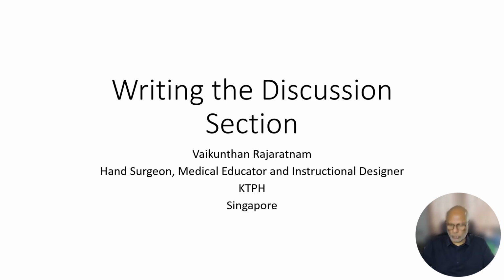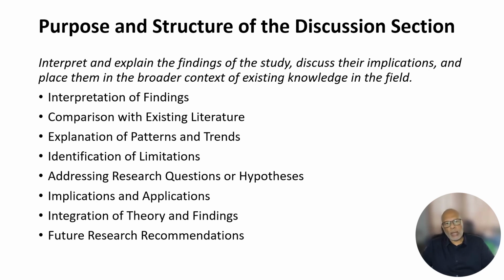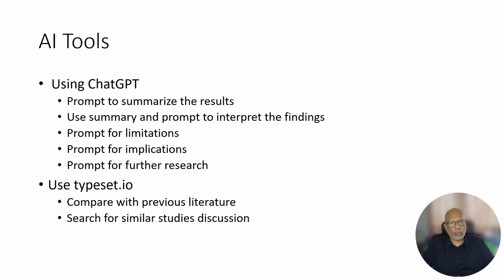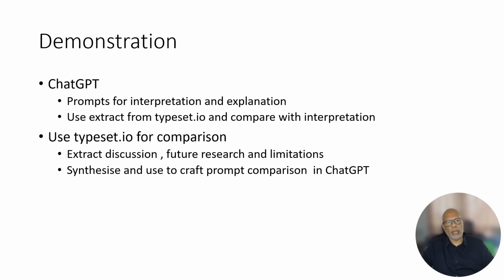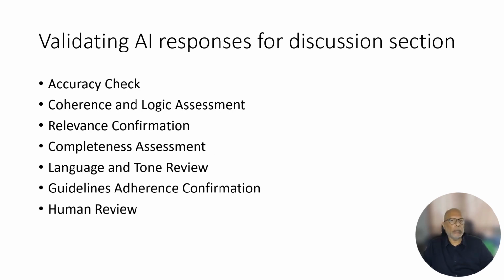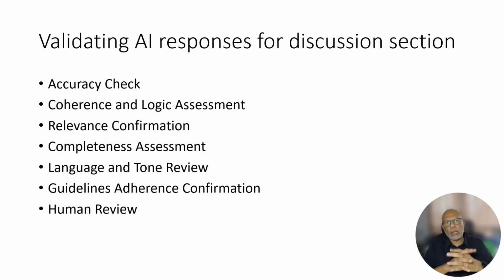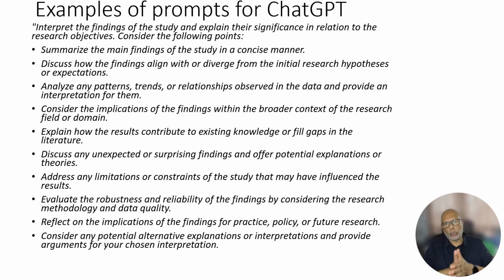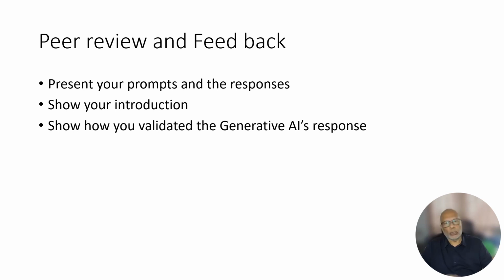Writing the Discussion Section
Writing the Discussion Section | Structure, Interpretation & Using ChatGPT Prompts

Struggling to write a strong discussion section for your thesis, dissertation, or journal article? This video will walk you through how to structure your discussion logically, interpret your findings with clarity, and even use ChatGPT prompts to enhance your academic writing.

What you'll learn:
1️⃣ How to structure the discussion section effectively
2️⃣ Key components to include based on your results
3️⃣ How to explain and interpret findings with academic rigor
4️⃣ Tips on leveraging ChatGPT to generate insight-driven writing

Whether you're a student, researcher, or academic writer, this video offers practical strategies to make your discussion section impactful and credible.